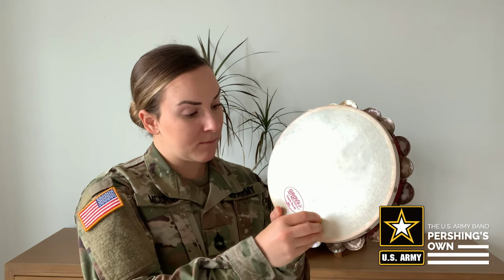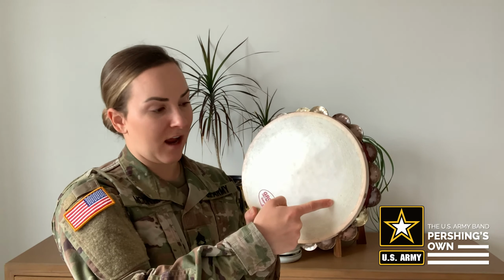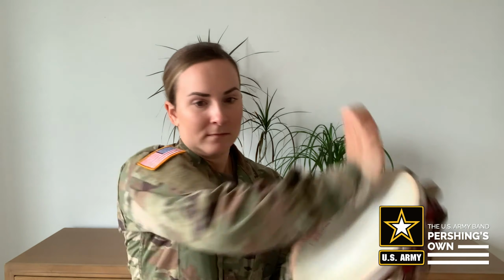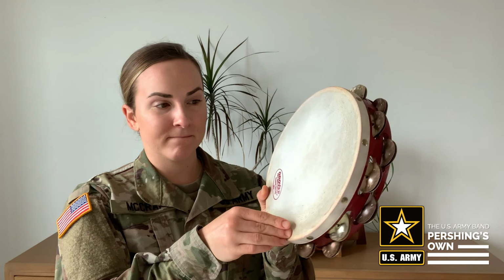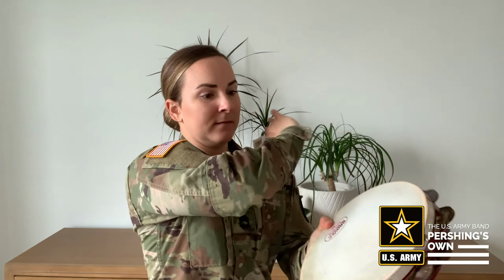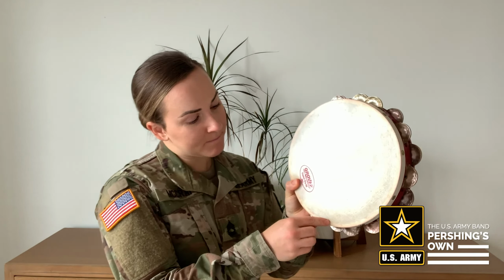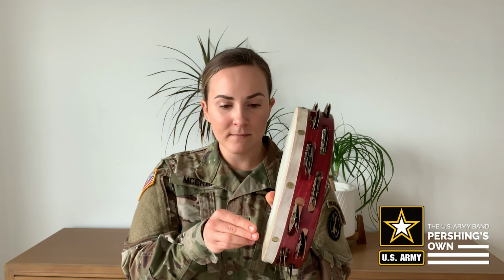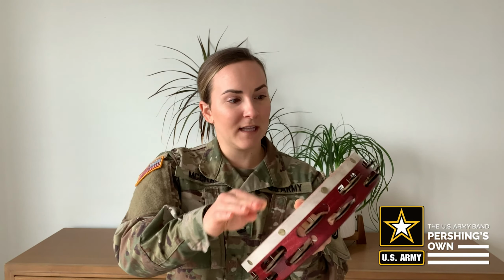Tambourine Rolls - How To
Want to take your performance study to the next level? Follow along as SFC Sidonie McCray teaches tips and tricks for approaches to the tambourine roll. Grab your instrument and let’s get started!

Thanks to The United States Army Band "Pershing's Own" letting us use this video.